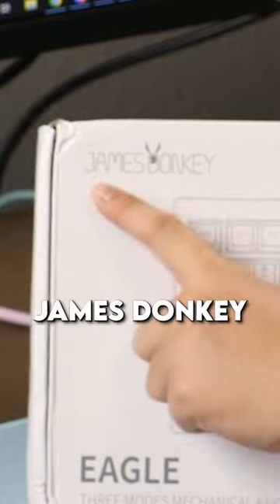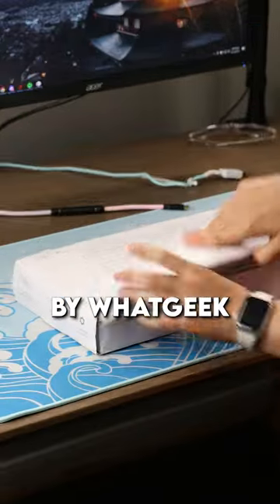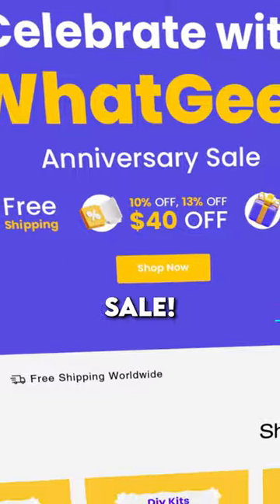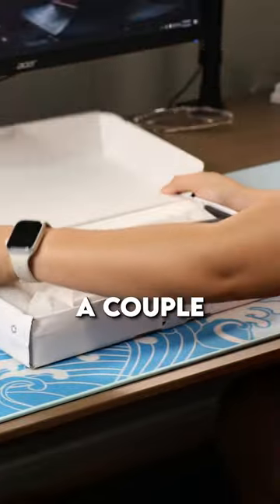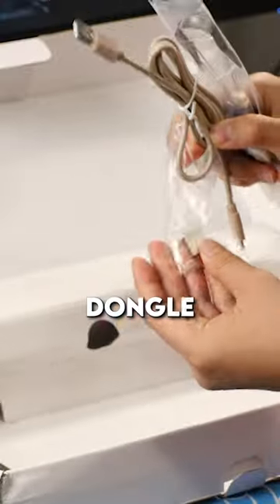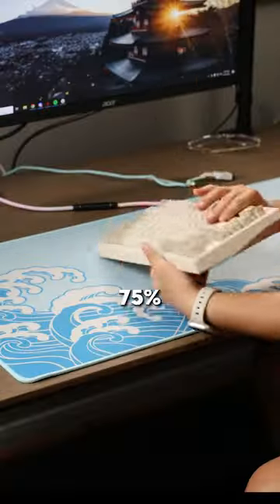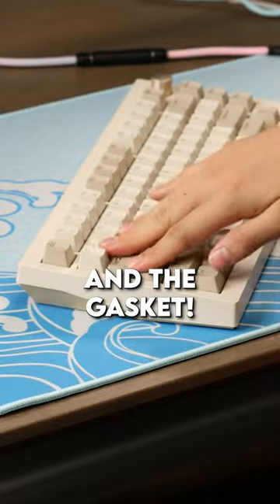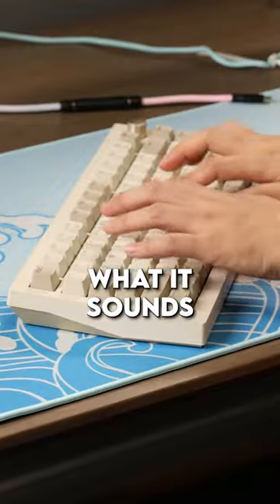What do you think of this retro keyboard trend?